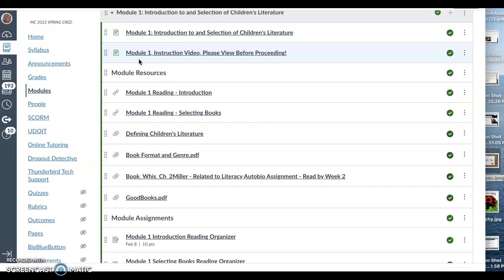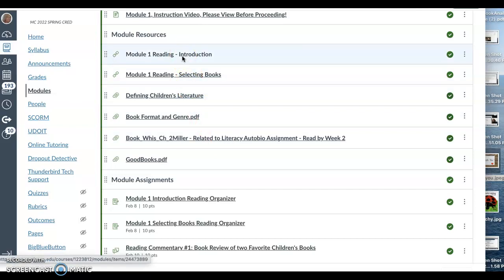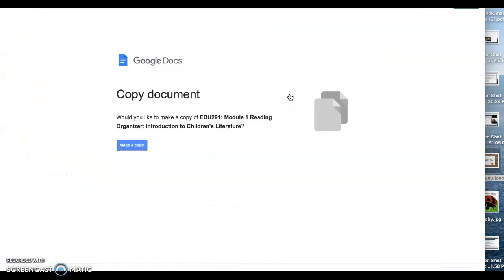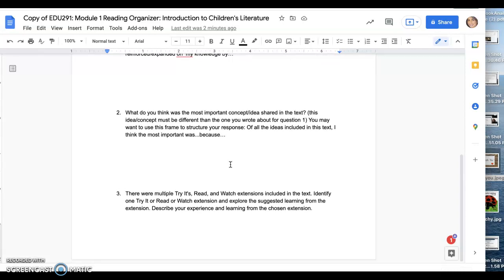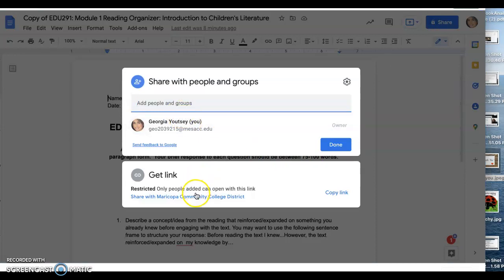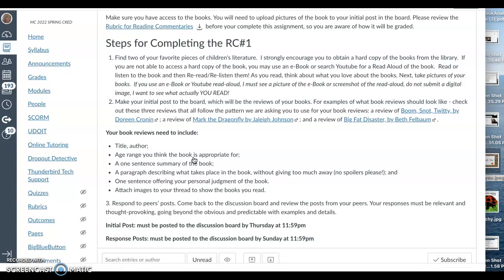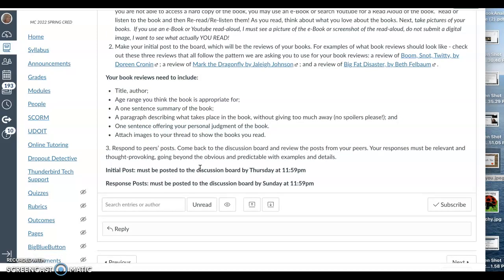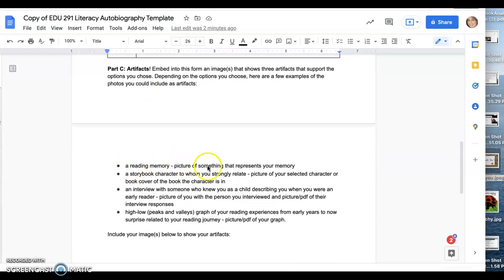EDU291 Module 1